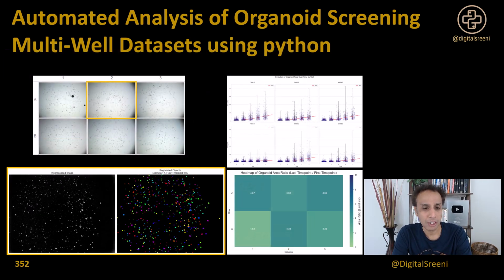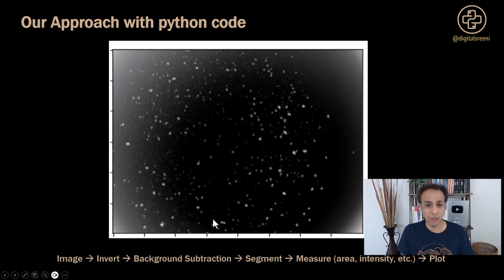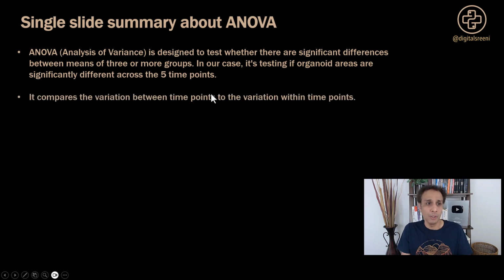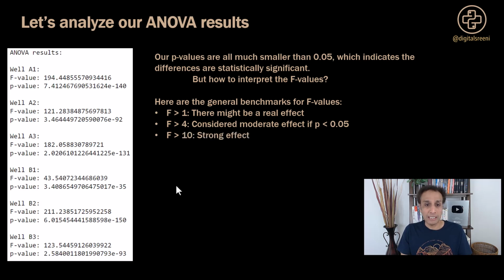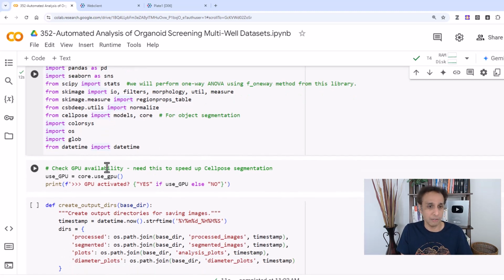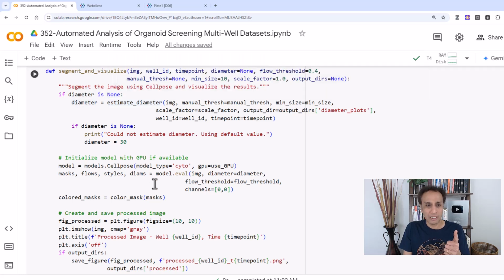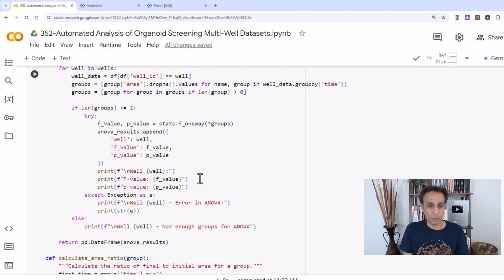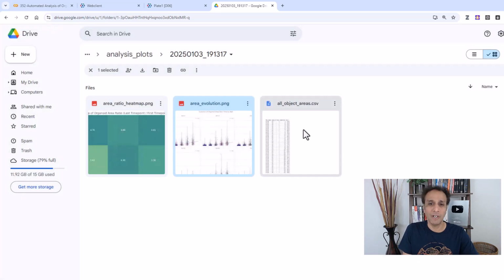352 - Automated Analysis of Organoid Screening Data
Automated Analysis of Organoid Screening Multi-Well Datasets Using Python
In this tutorial, I demonstrate a step-by-step Python workflow for analyzing multi-well datasets containing brightfield images of organoids. Learn how to automate image preprocessing, segmentation, and measurement to extract meaningful data, such as organoid area and intensity, from your experiments.

The video covers:

Preprocessing: Image inversion and rolling ball background subtraction.
Segmentation: Using Cellpose-based deep learning for accurate organoid identification.
Analysis: Measuring area, intensity, and more, with results visualized through plots.
Statistical Validation: Performing ANOVA (Analysis of Variance) to evaluate whether organoid areas differ significantly across five time points.

You'll also get a clear explanation of ANOVA's purpose, how it compares variations between and within groups, and the importance of F-values and p-values in determining statistical significance.

Perfect for researchers in biology, biotechnology, and image analysis!